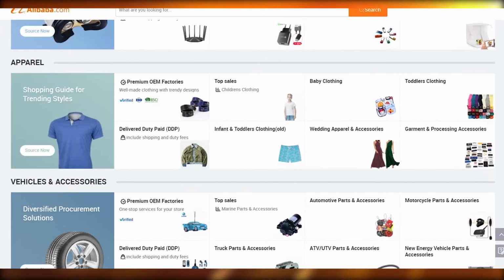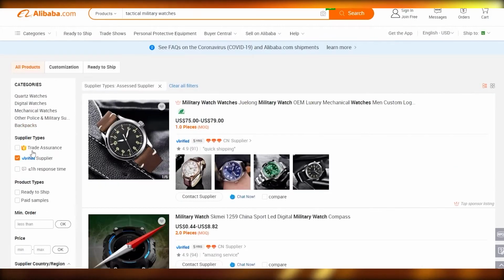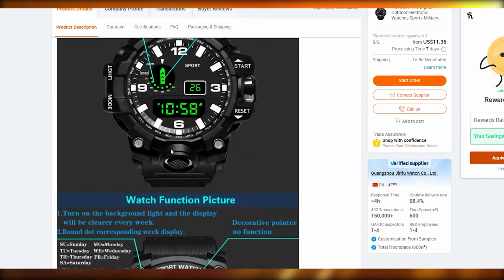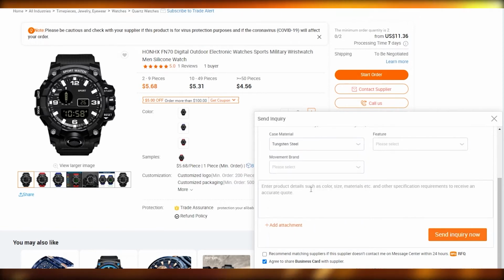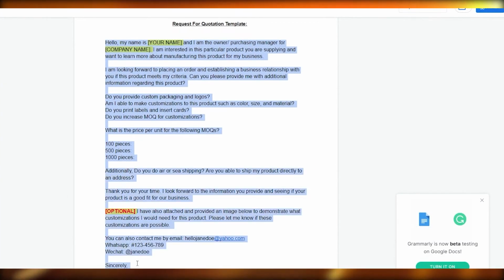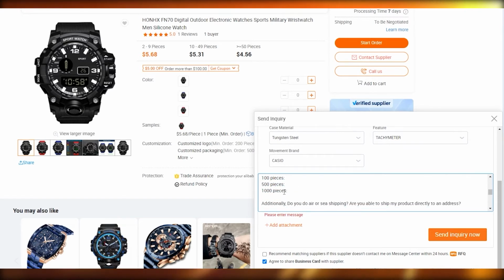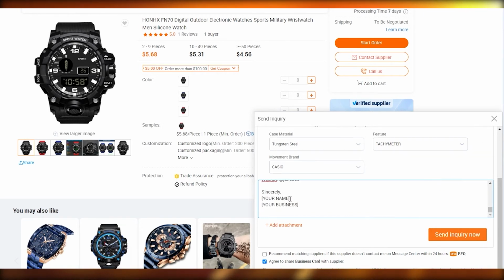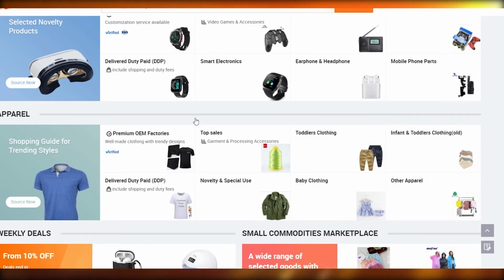How to do Alibaba Private Label Products & Contact Dropshipping Suppliers in 2025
In this video, I show you how you can do Alibaba Private Label business. This video covers products and contact dropshipping suppliers on Alibaba.